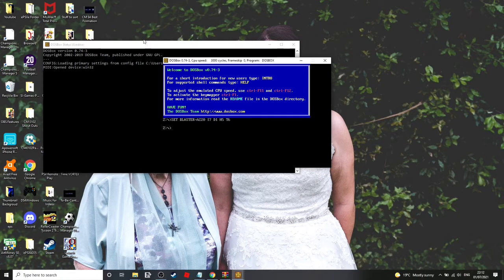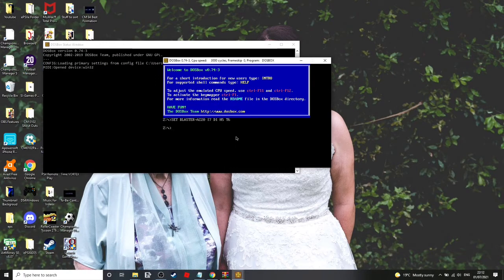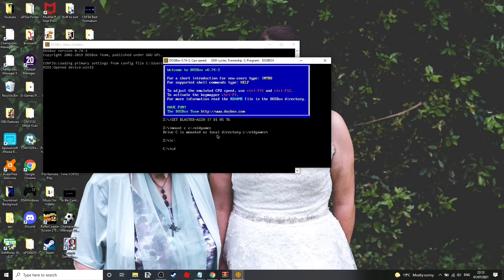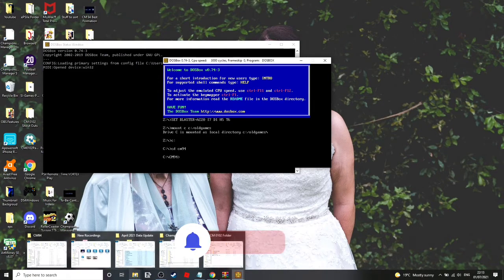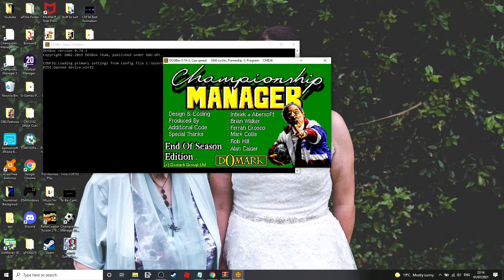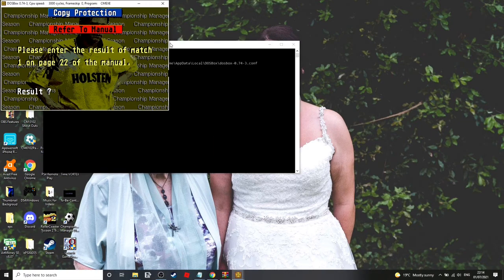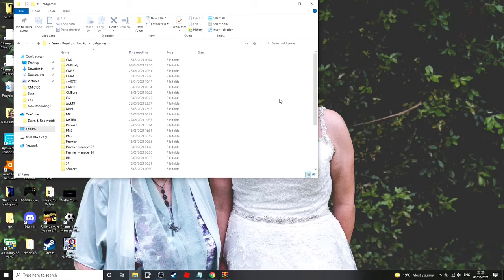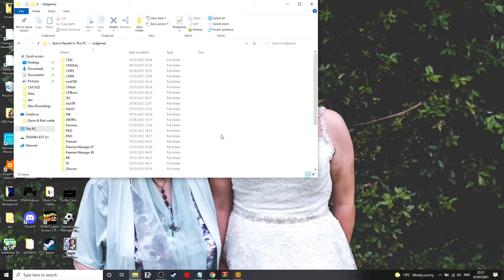DOSBox - How to mount and play a game